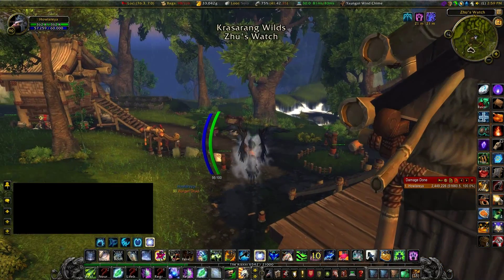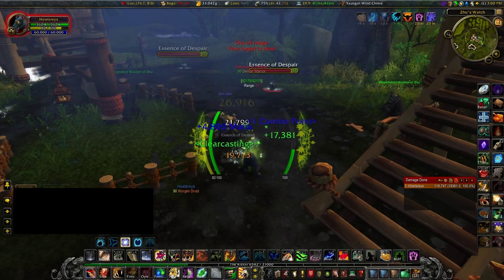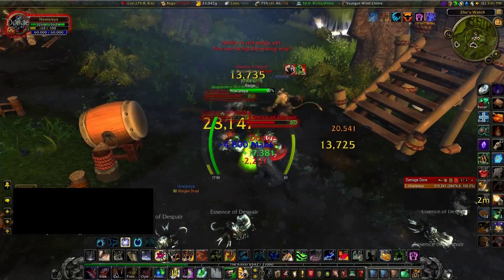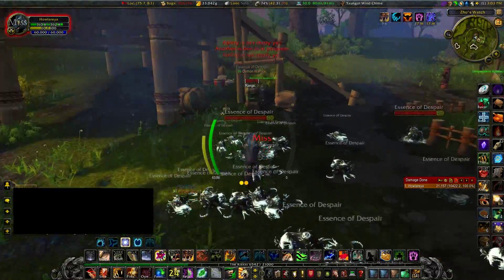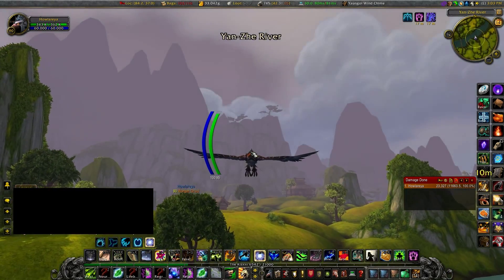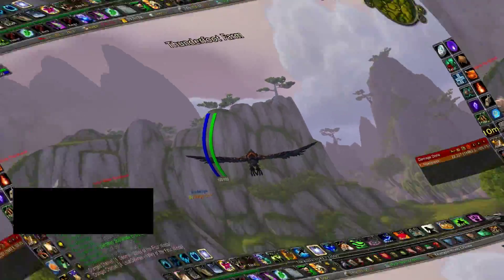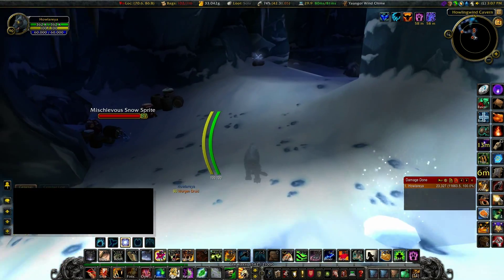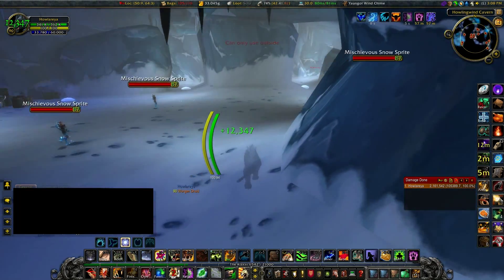WoW - Mote of Harmony Farming, MoP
UPDATE: The KWilds quest still works and is very easy to do, I was able to get 4 harmonies in about an hour farming on my shaman alt. I'll check the cave one.

Feral druid's perspective on Mote of Harmony farming outside of just using your Tiller's farm. These tactics I read off WoWhead, but there were a lot of different posters about it, so I'm not exactly sure where the credit is due.

World of Warcraft is owned by Blizzard Entertainment.